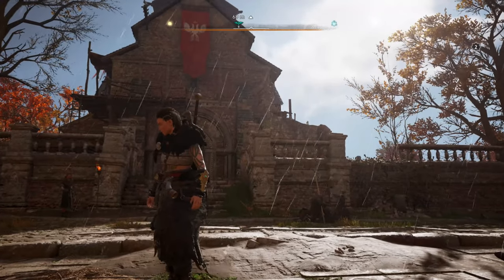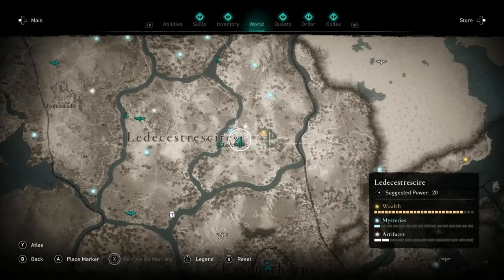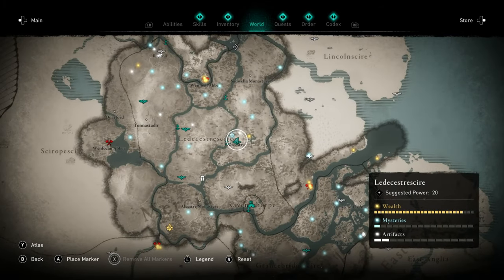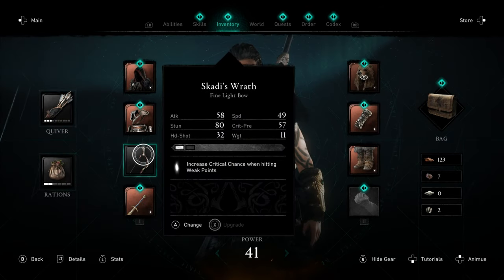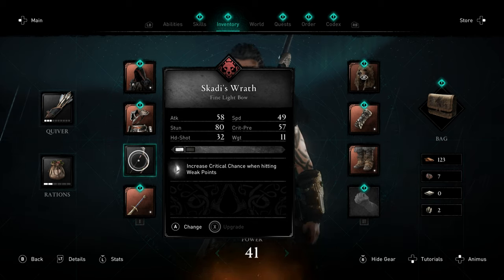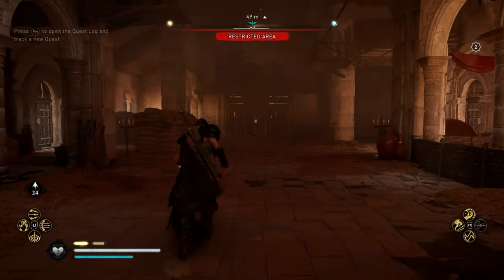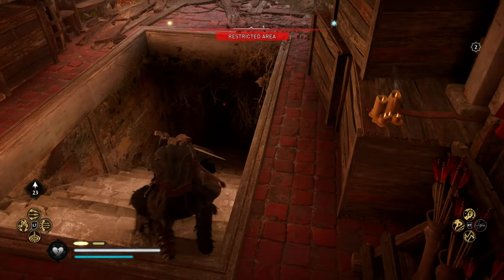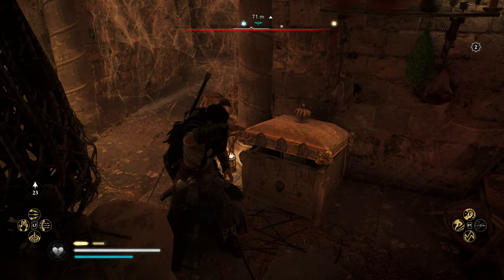Assassin's Creed Valhalla How to find an early Light Bow: Skadi's Wrath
Short video on how to find Skadi's Wrath light bow.